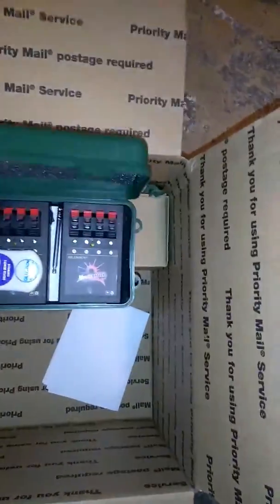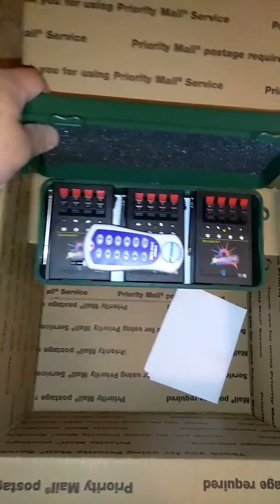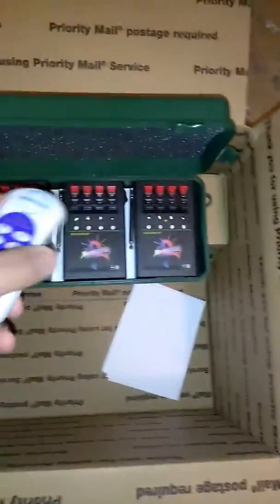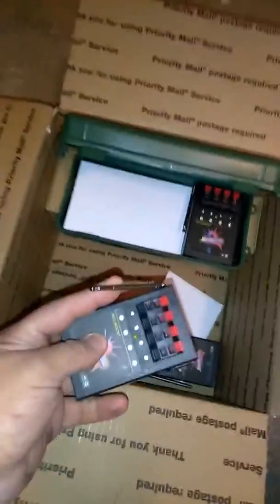Unboxing pyro goodness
Fireworks